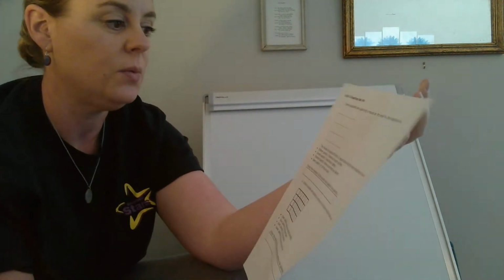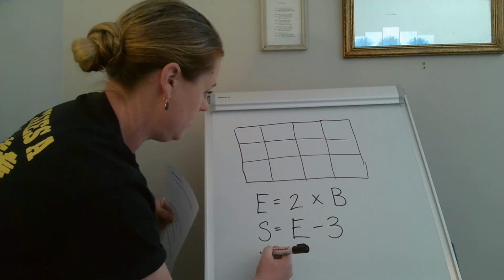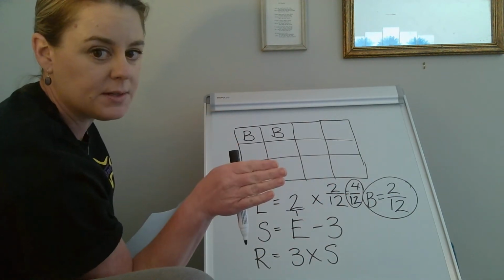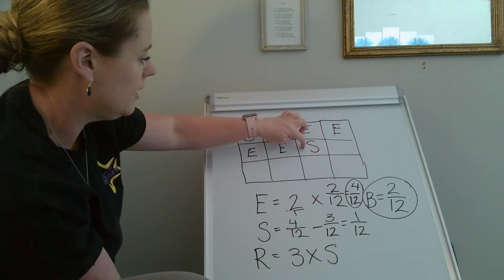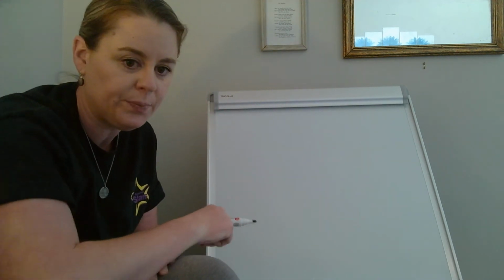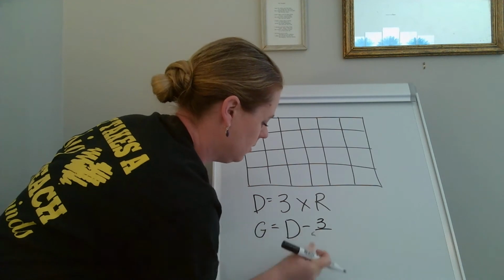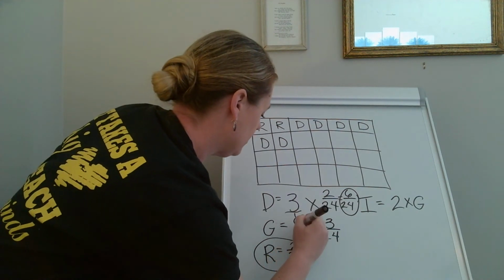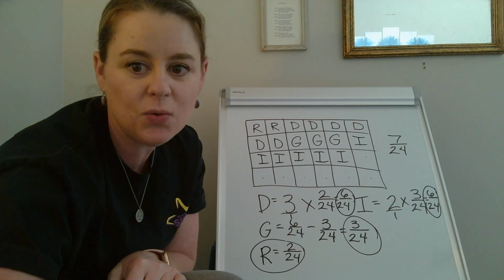4 NF 4 Teaching Set #6